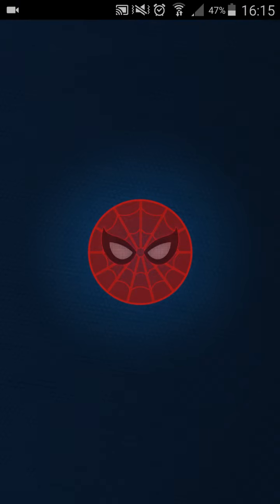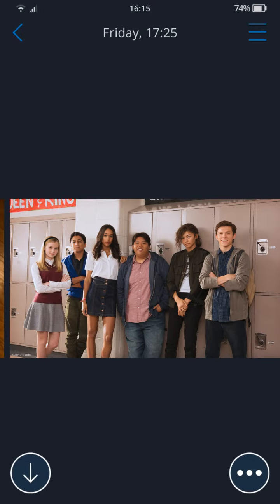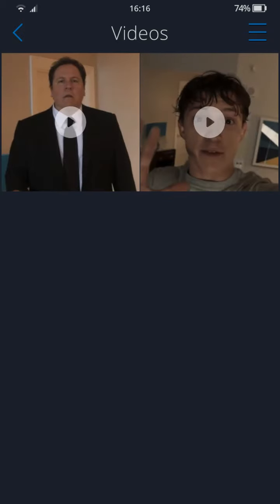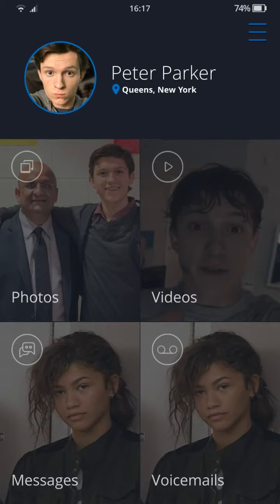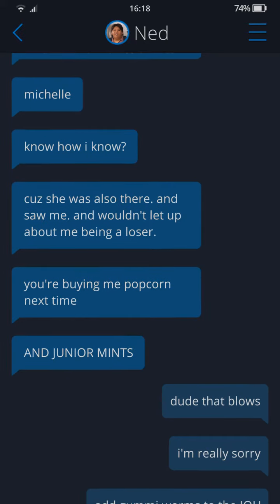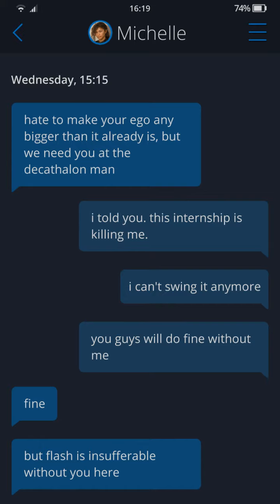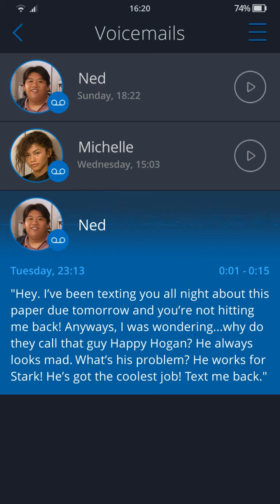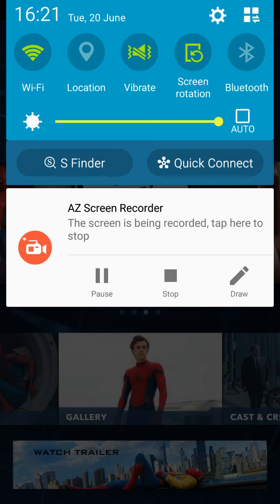spiderman homecoming official app-agentgaming360